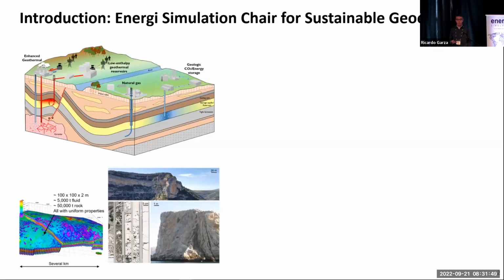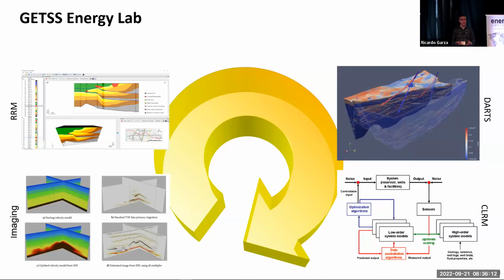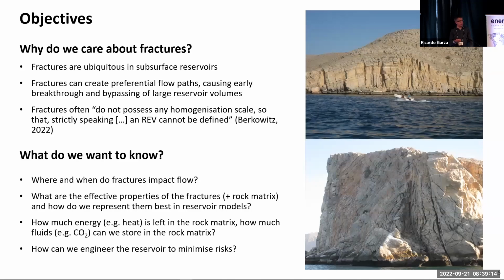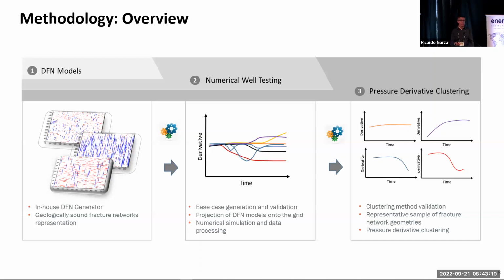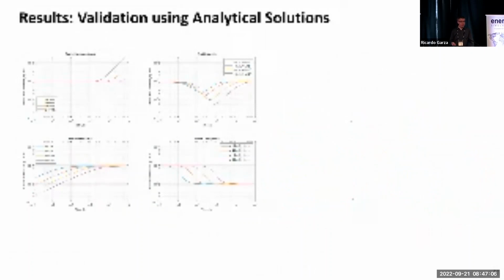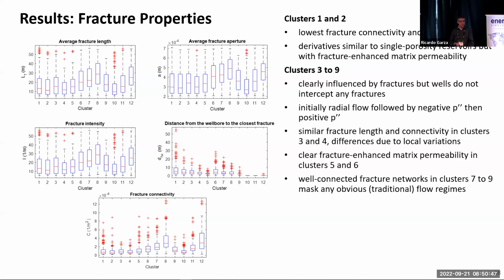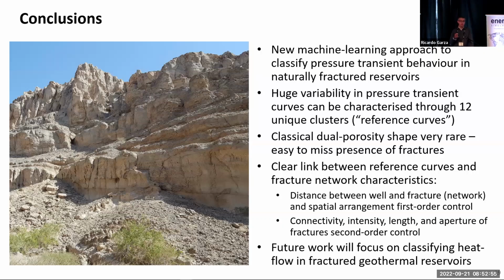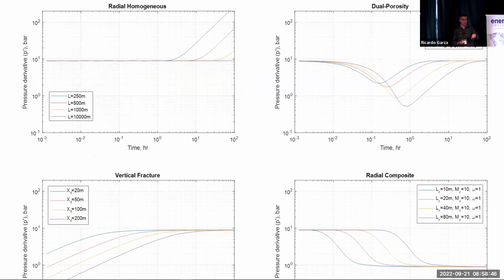Deciphering fracture properties using geological well-testing and machine learning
Deciphering fracture properties using geological well-testing and machine learning by Sebastian Geiger from TU Delft